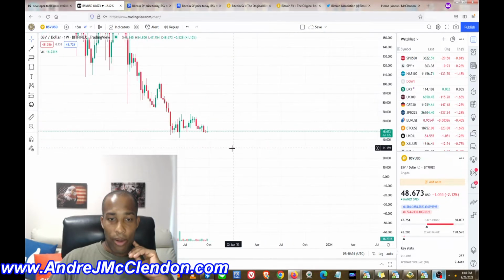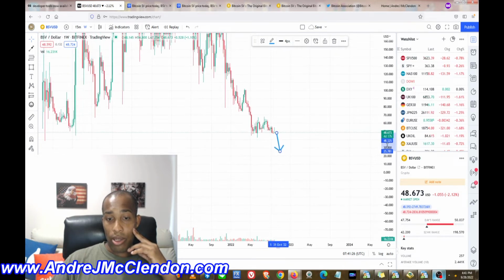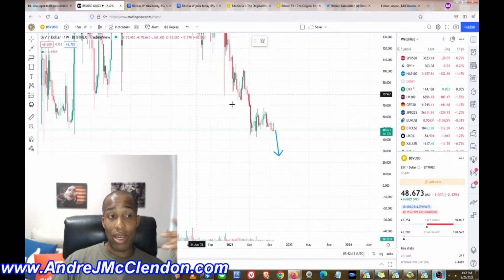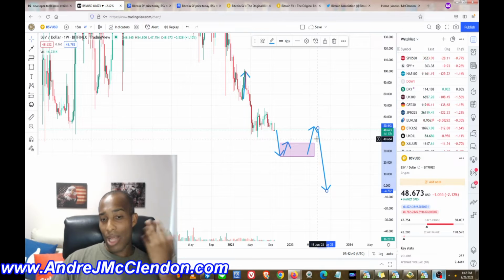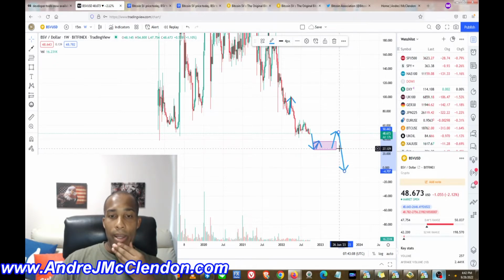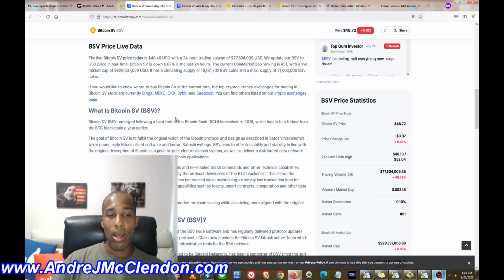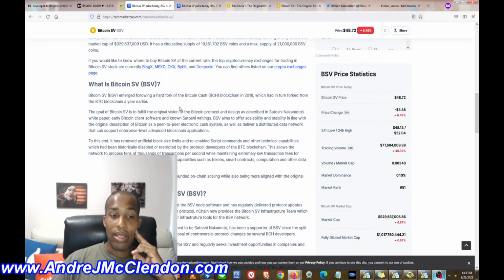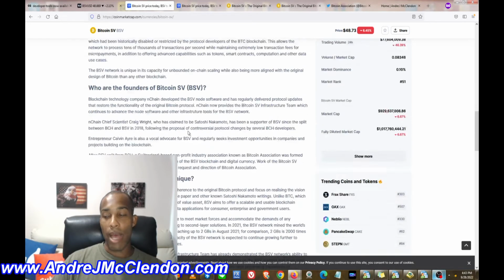Huge Moves For Bitcoin SV | Bitcoin SV Price Prediction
Bitcoin SV has been on the move and here I will be doing some analysis and price prediction. BitcoinSV BSV is a very popular crypto altcoin that is very volatile and a fast mover so setting up and preparing for its moves can help make trading or HODLing have a better outcome. Trading cryptos do have risk so I breakdown the risk involved for trading it and HODL. I also cover some of the main websites and some basics about Bitcoin SV. My technical analysis for Bitcoin SV is for beginners and is very basic. I explain in a very logical planned way to the analysis so my plan can be understood.

Sharing Bitcoin SV cryptocurriency news can figure out when big events are happening which get in line for huge buying or even selling opportunities. I love using the news to help with my trading and investing. The news can also get you more information about what is happening with other similar cryptocurrencies.

I am just sharing multiple cryptocurrencies that I find, I am not telling you to buy them or trade them, just what I would do if I got involved in it. Some of these might be scams so please do your own research it will help you much more in this cryptocurrency world.

�� RECOMMENDED VIDEOS ��
�� 5 books to read: